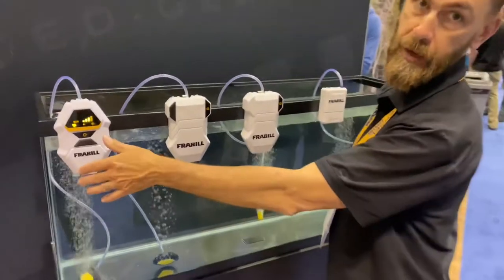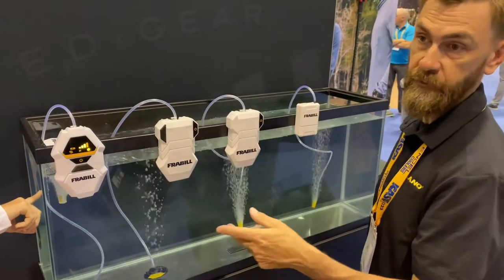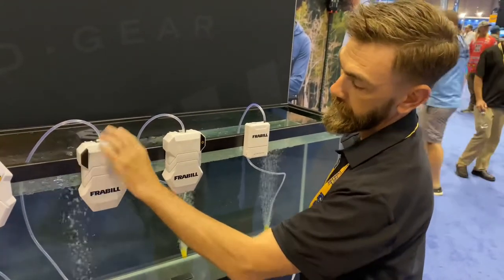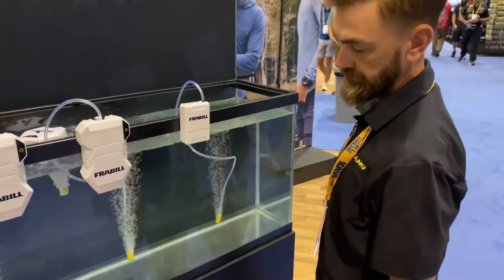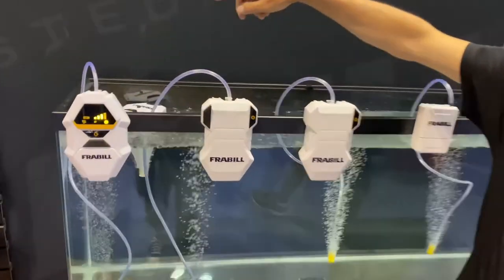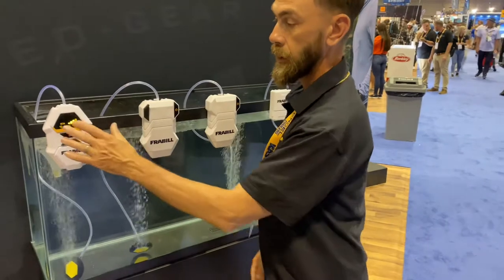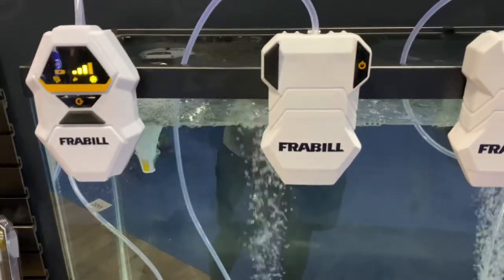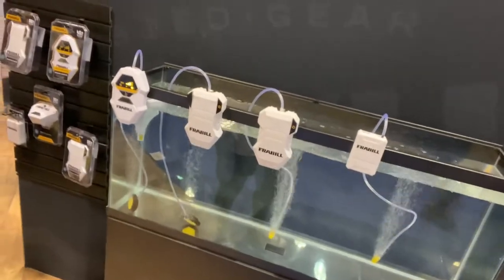Brand New Frabill Rechargeable Air Pump ICAST 2022